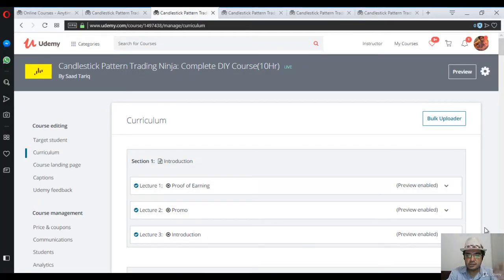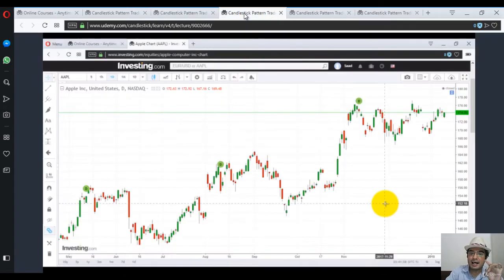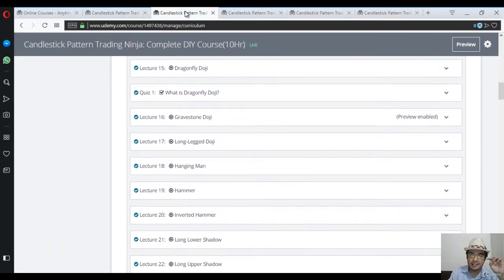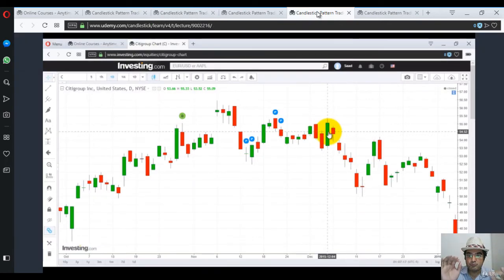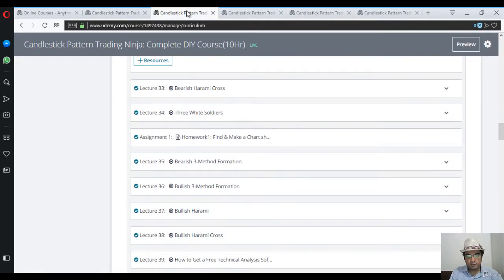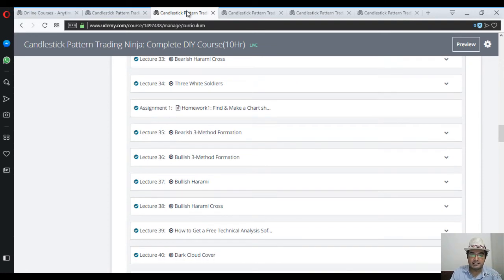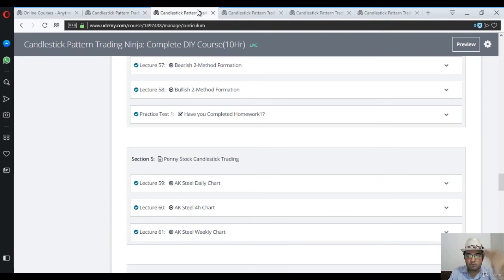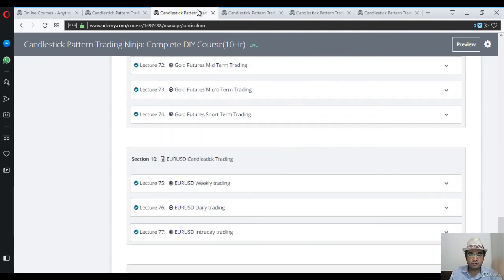Candlestick Trading Ninja: 10 Hour Glossary & DIY Strategy - learn Candlestick Trading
What you'll learnLearn complex Candlestick Patterns for Stock Trading like Marubozu, Bearish Harami Cross & Tweezer BottomsUnderstanding Different kinds of Candlestick Chart Patterns in stock tradingLearn Candlestick Chart in respect to Stock TradingLearn simple Candlestick Patterns for Stock Trading like Long Lower Shadow, Gravestone Doji & Inverted HammerKnow when to enter or exit a Forex or Stock tradeRefresh your Forex or Stock trading knowledgeReal Examples of Penny stock, Cryptocurrency, Gold, Forex & Stocks.Learn Other Technical Analysis tools like VIX

 Course access includes quizzes & homework exercises, 1-on-1 instructor support and LIFETIME access!

Hear why this is one of the TOP-NOTCH Candlestick Trading Course on Udemy:This course is fantastic. Explained each and everything excellently. After completing it you could see chart efficiently and you have clear idea on which direction stock is going. You can earn huge amount of money with this course. Happy to get this and Thanks for providing great knowledge.-Kushal JoshiA very good course for beginners to crypto/forex trading. The instructor was responsive and well engaging to questions asked. I suggest that at the end of each section, quizzes should be set to help grasp and understand better the concept taught in the current section.-Olabode StephenThis is the most comprehensive candle stick course I've seen. Content is great and the best part is that each video summarises a) the description of the pattern and then b) an example on the chart. Great work! Love this course.-Duncan Owenit was a wonderful course i enjoyed every bit of the training and I know that i will be on top of my trade hence fort-Ike williamsTOP-NOTCH Instructor on Forex & Stock Trading CoursesI currently have 71 Knowledge programs with 20,520+ Minutes of Content (342 hours in total) with 112,000+ Satisfied Students enrolled. That’s 14+ days of learning material!I am currently mentioned in ""Most Popular Instructors"" tab on Udemy Business/Finance Section.Candlestick Trading Course Details:Candlestick charts are a visual aid for decision making in Forex, commodities & Stock Trading.Since Last 200 years it is working and helping traders make easy money.Japanese Candlestick Chart is the first choice of all Professional Traders. As without Japanese Candlestick Charts, you cannot read or predict market movements. Candlestick Trading serve as a cornerstone of technical analysisThrough this Course, You’ll learn precisely How these Candlestick Chart pattern looks and works. These Candlestick Chart Pattern are easy to understand but hard to analyze. I will teach you through Charts & Presentations. I will present Stock trading on Real Candlestick Charts and show you how they look in real charts.In This Course, I will Teach you 42 recognized Candlestick Chart patterns that can be split into simple and complex Chart patterns.No Other Candlestick or Stock Trading Course Does that!Candlestick Chart Patterns are best for forecasting Stock Market & has worked for 100+ years.Candlestick Patterns easily predict stock market & is the Cornerstone of Candlestick Charts & Technical Analysis.I will explain you basic concepts of Candlestick & Stock Trading in easy way as if I am explaining to a 5 year old.I will explain how to enter and exit a Trade through Candlestick Chart Pattern Trading.I will explain how to avoid traps in Stock investment through Candlestick Chart Patterns.I will explain complicated Candlestick Patterns to trade with confidence.This course comes with guarantee that you can always apply for 100% Refund within 30 days. Make Stock Market your darling and you will never see losses.This course will teach you How Stock Trading Works & How to become a stock trading expert.Disclaimer Note: This Stock Trading course is for educational and informational purposes only. Not recommending of any particular investments such as a particular stock or mutual fund.Other Reviews:A very comprehensive course on Candlestick Charting, Worth every penny.-Gary PopeI love the clear, upbeat tone of the course, and the instructor seems very knowledgeable about the subject. He even offers ""proof of earnings"". I have already learned much just in the introductory section.-Darrell RobinsonExcellent course. Exclusive candlestick patterns taught in this course, that no one else is teaching. I recommend this course for traders on all levels.-Sorte` AuraCandlestick Trading can easily predict Forex & Stock Trading Movements & will Make You an Expert at Technical Analysis.-JamesExplained very practical